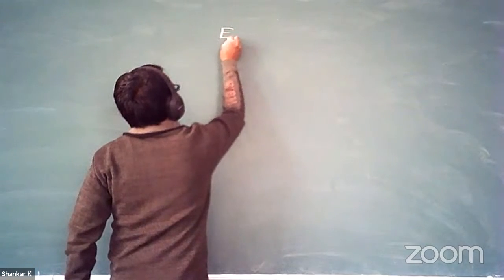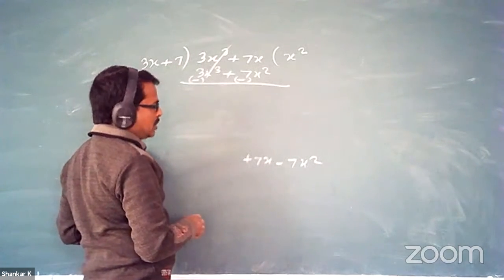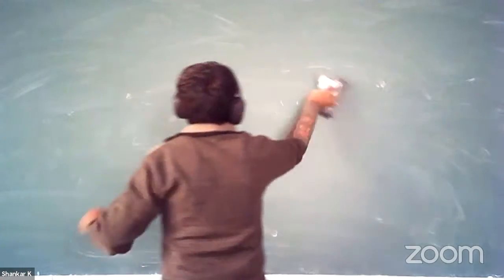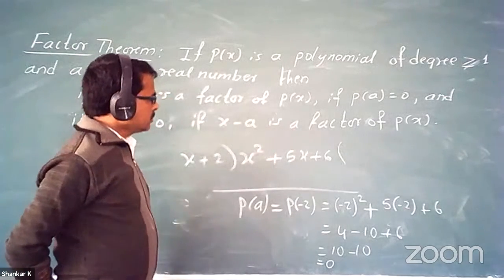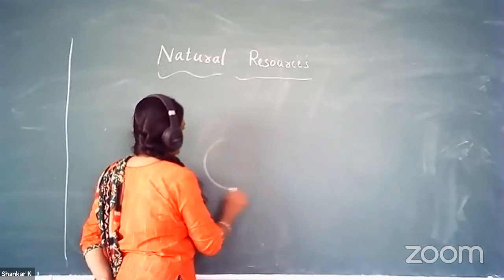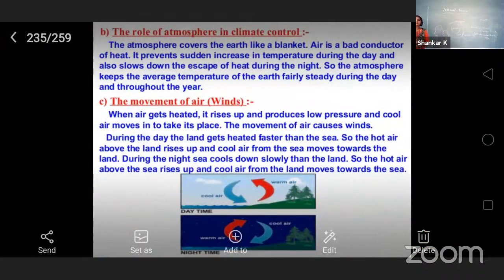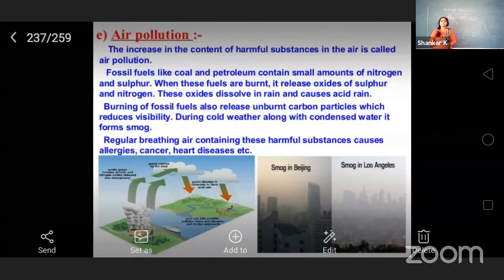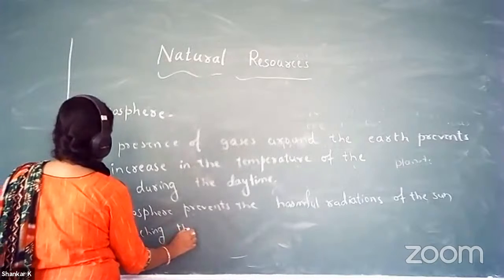SRI SAI PUBLIC SCHOOL INDI, ONLINE CLASSES FOR 9TH